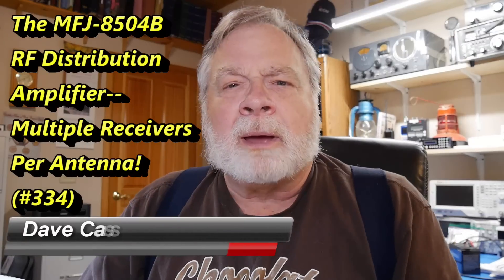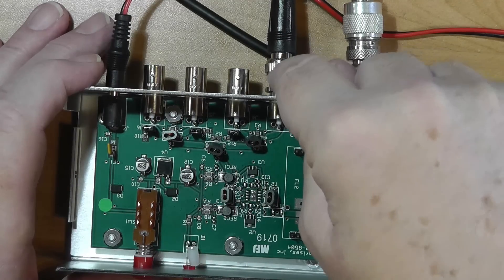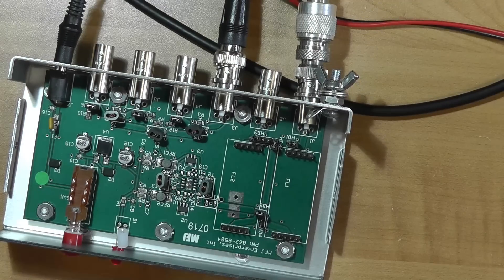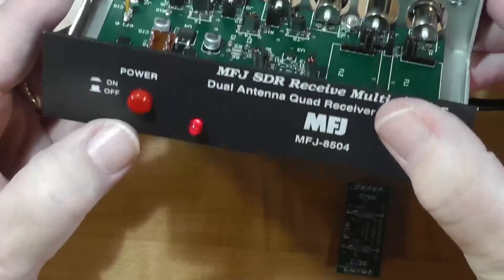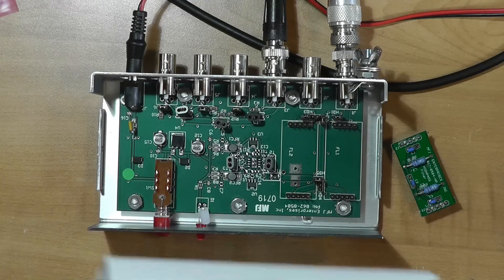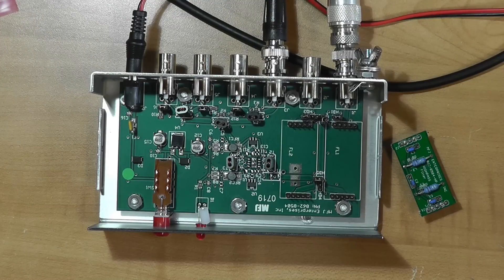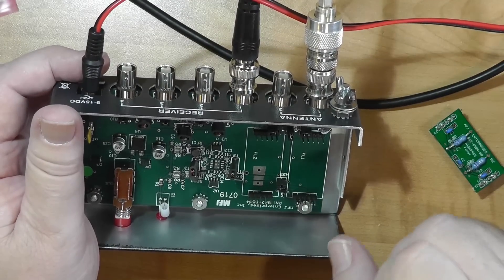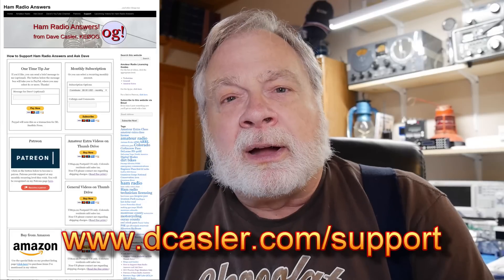Review of MFJ-8504B RF Receiver Distribution Amplifier (#334)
MFJ calls their MFJ-9504B device an "SDR Receiver Multi-Coupler," which turns out to be an RF distribution amplifier. That means you can use one receive antenna to drive up to four independent receivers. This can come in very handy for those who play with software-defined radios, or like shortwave listening, or scanners, all off of one antenna. Or, two antennas, and you can add filters to determine what each antenna contributes to the mix. Interesting, if niche, device.